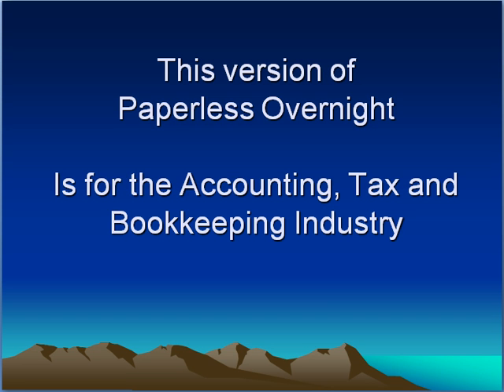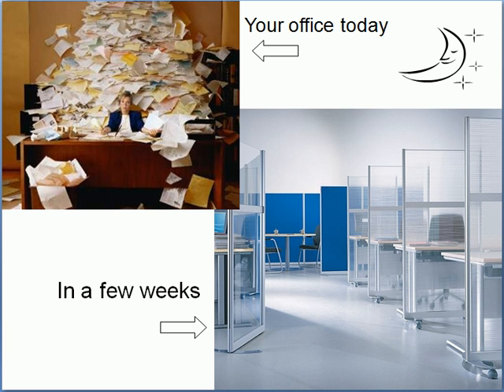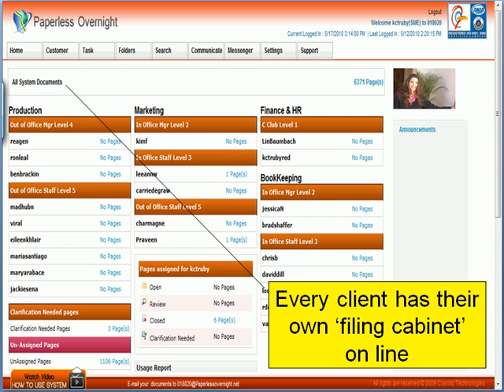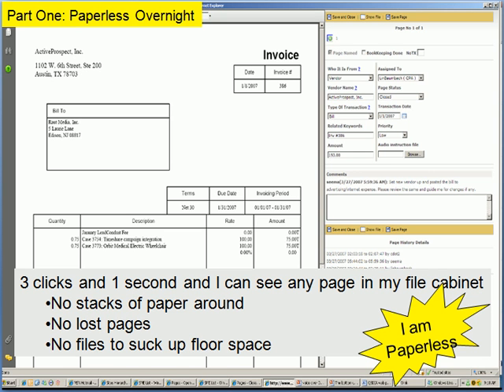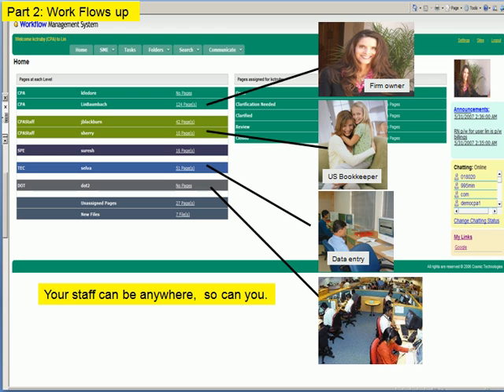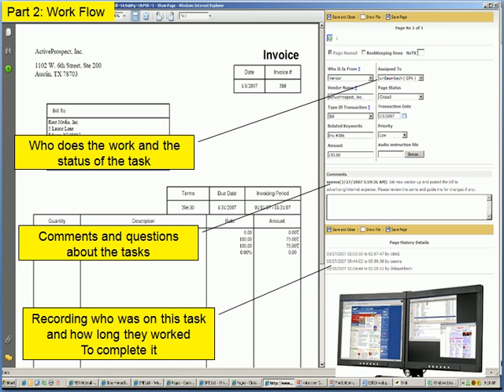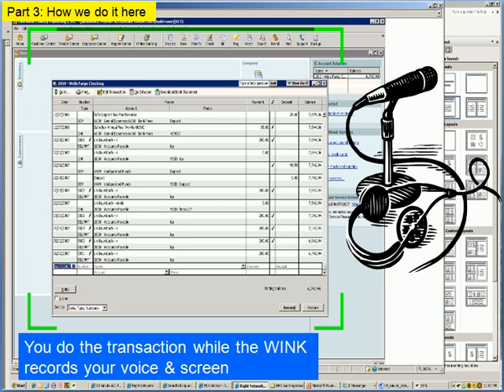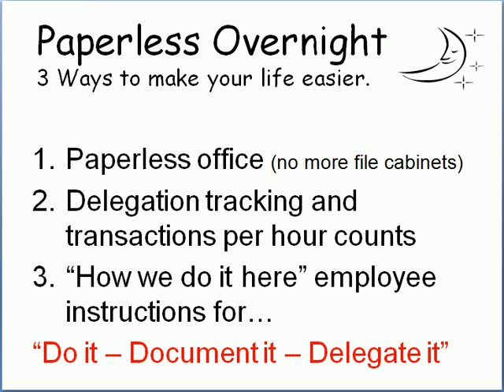Fast Overview of how Paperless Overnight Works NEW INFO BELOW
NEW PRODUCT: We just created a FREE phone app that captures money in and out as well as mileage and tax documents.   Puts all transactions into a spreadsheet CODED with a photo of the documents attached.